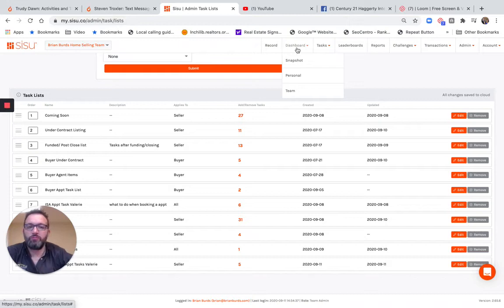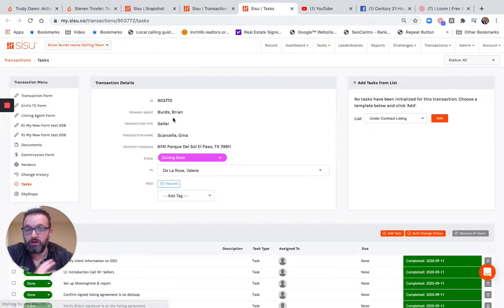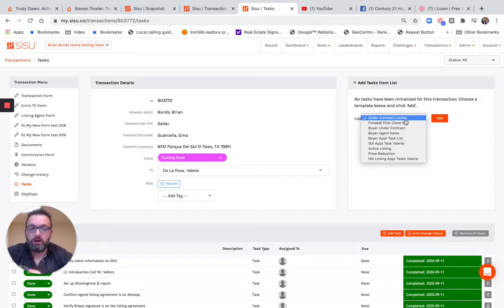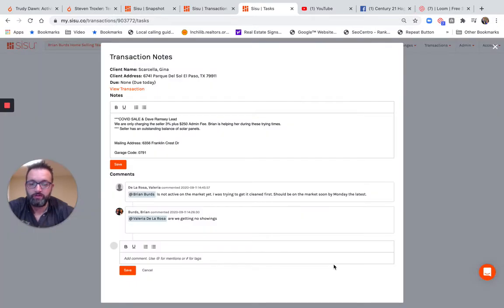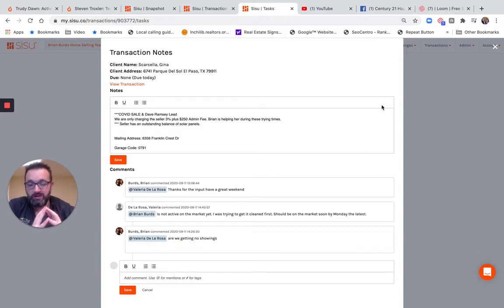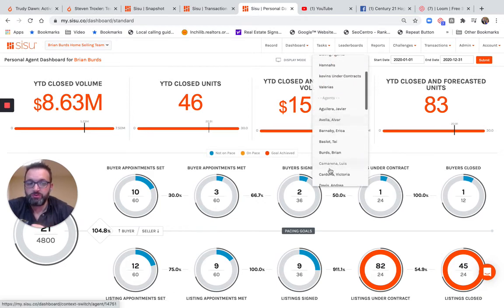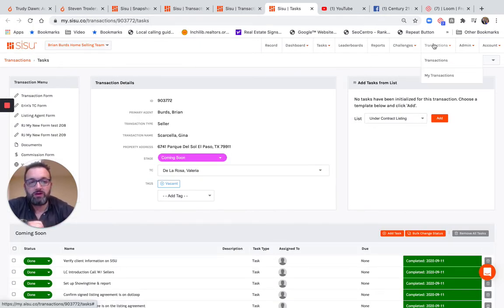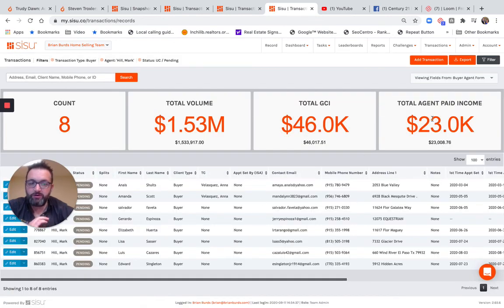Sisu Task Comment Basics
Search all homes for sale: viewelpasohomes.com